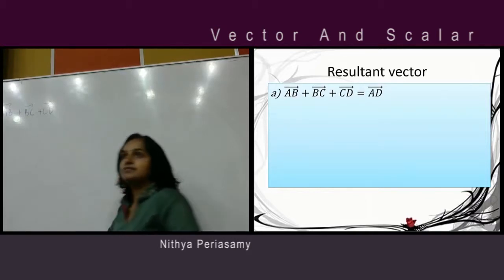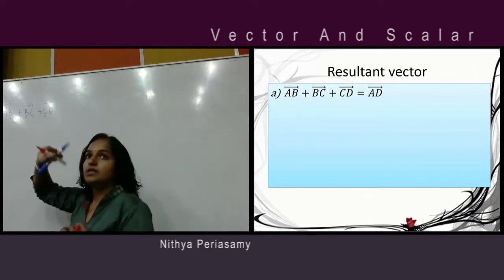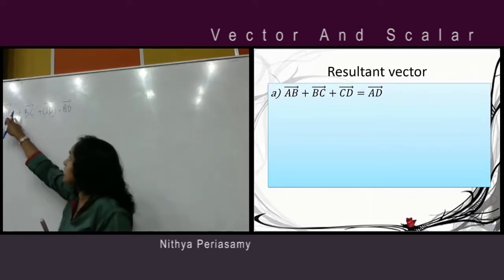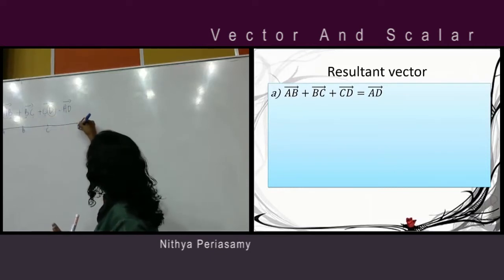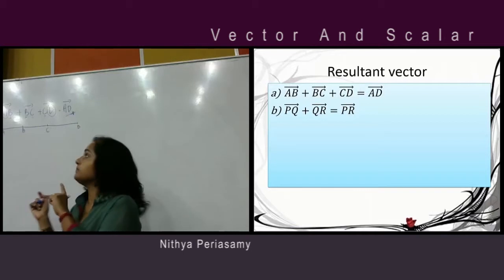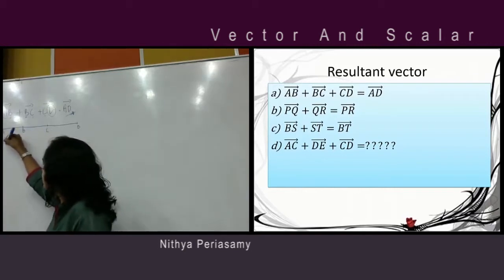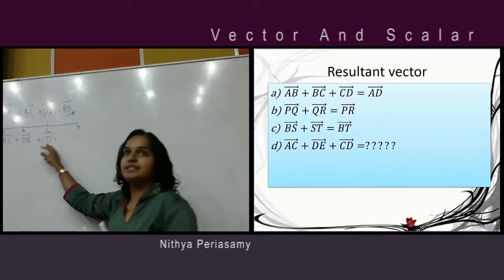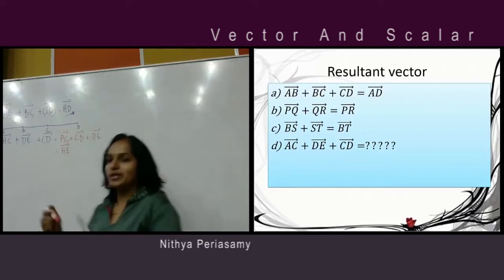Vector And Scalar Part 2